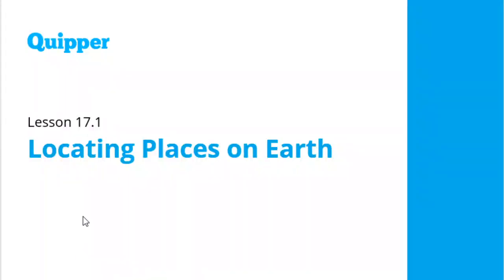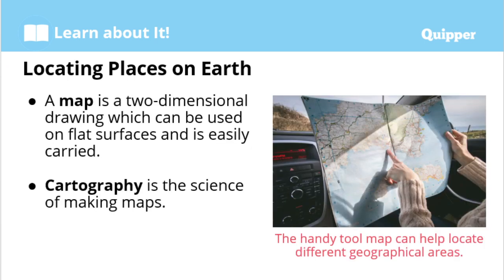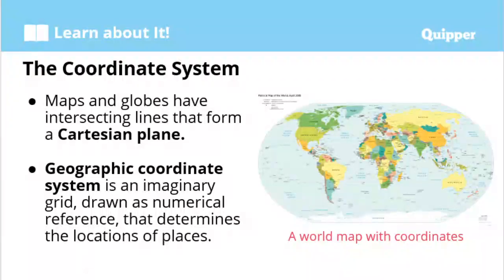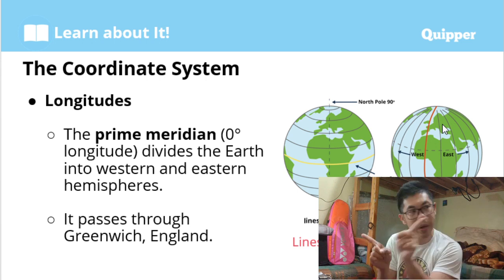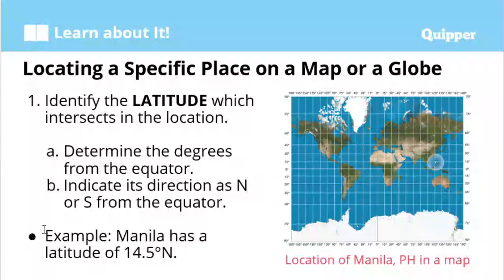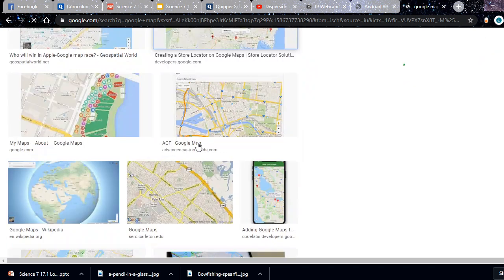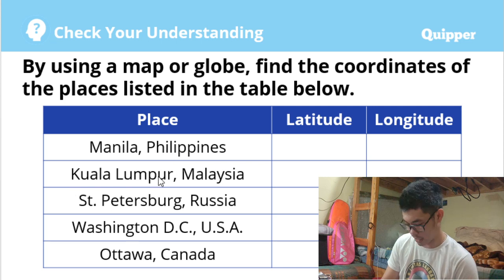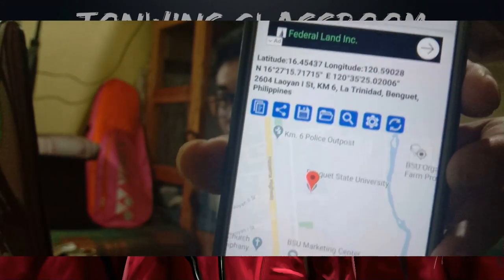Locating Places on Earth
CCDC Science 7B